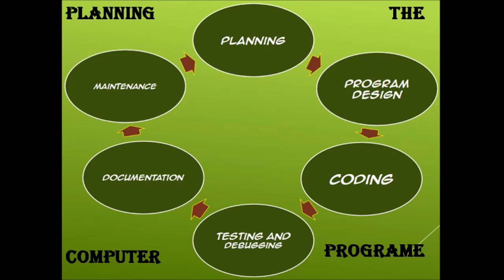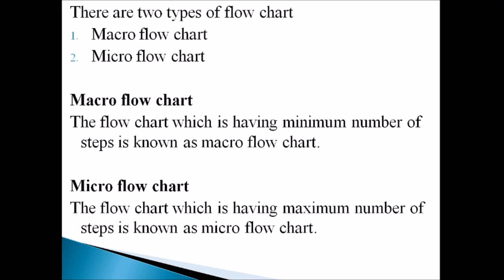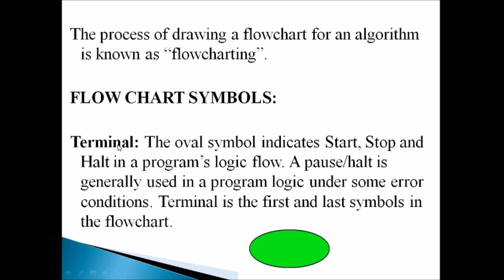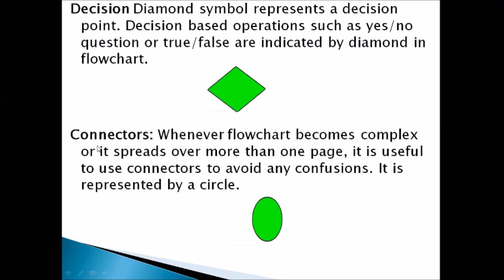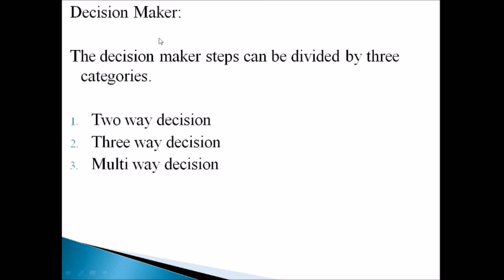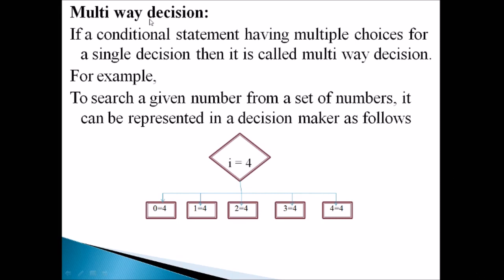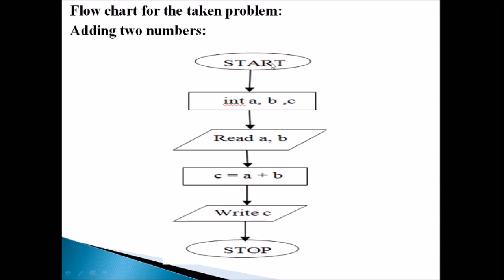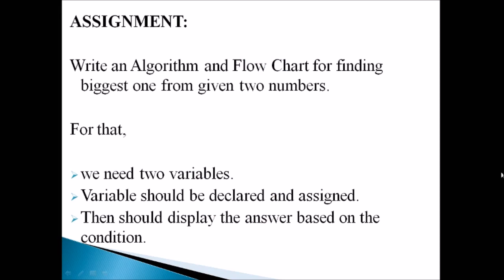Planning The Computer Program/Flow Chart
This video explains the steps involved in the planning for computer program. specifically this video explains about flow chart.